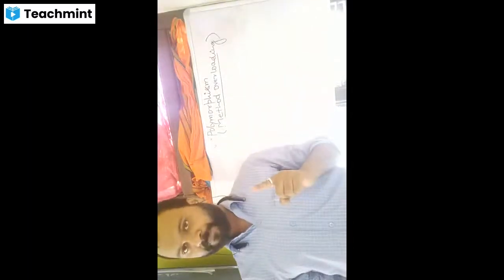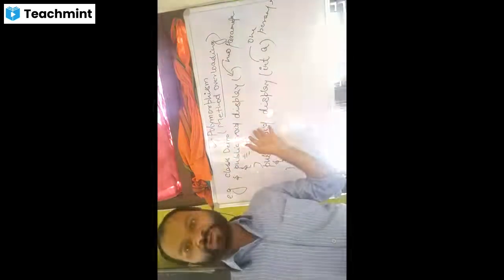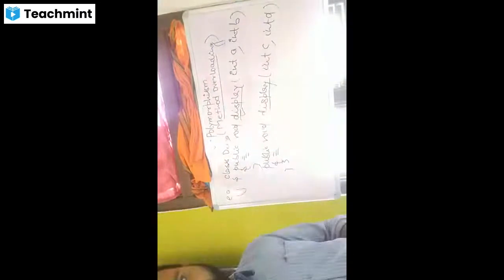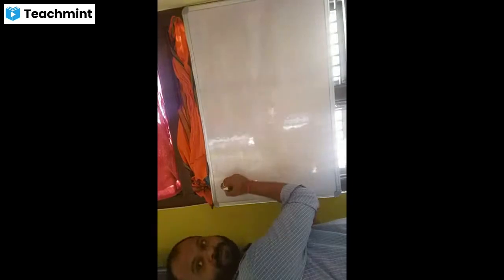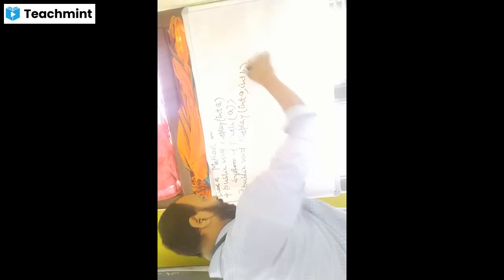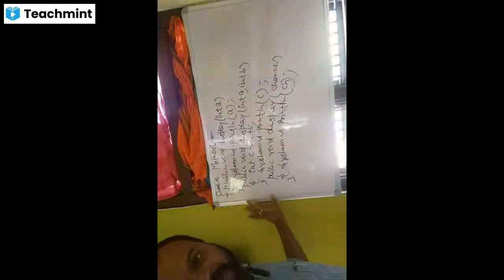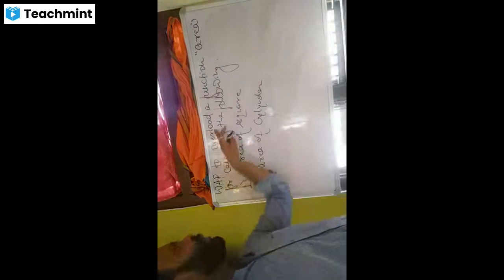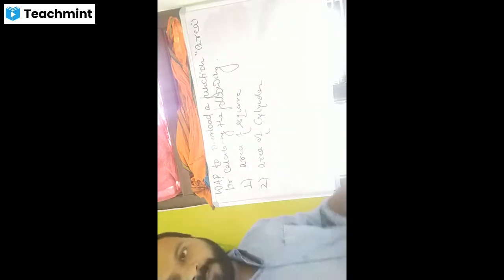X CTS Method Overloading